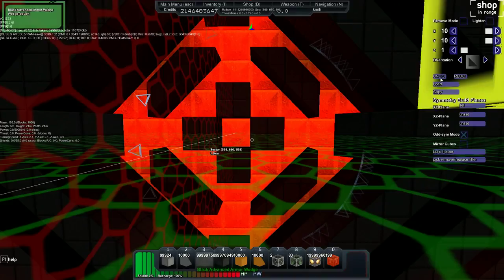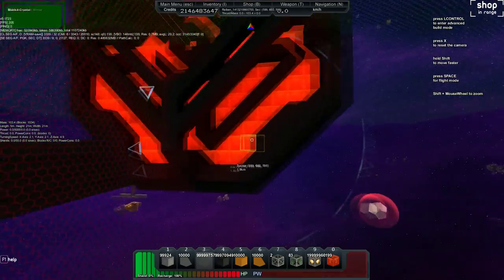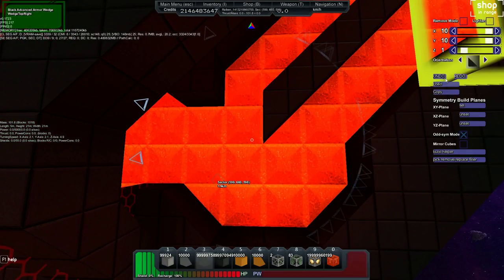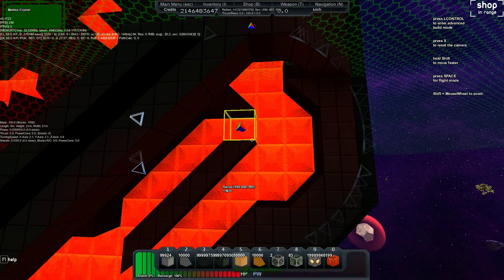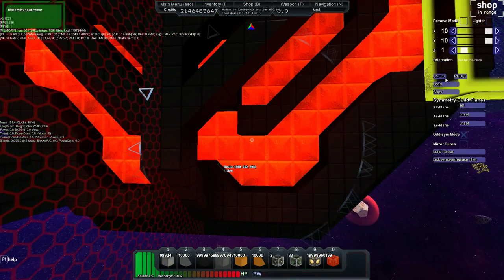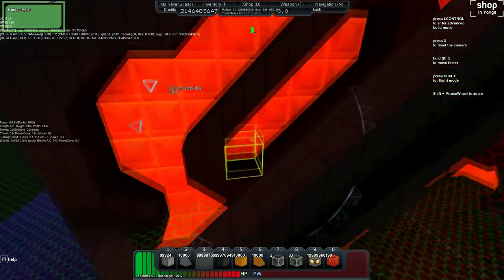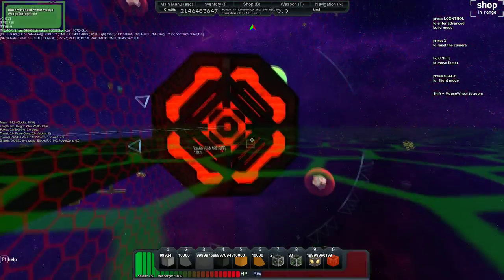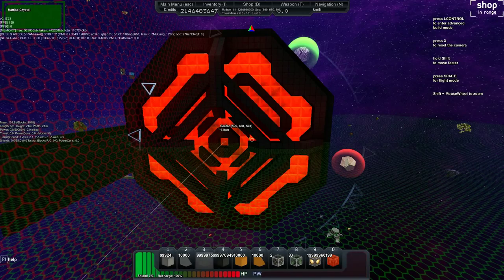School of Design-Detailing Layers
A quick video on Layering Details, Enjoy!